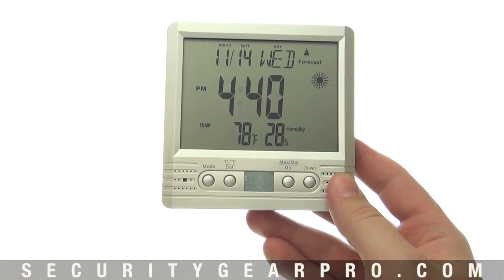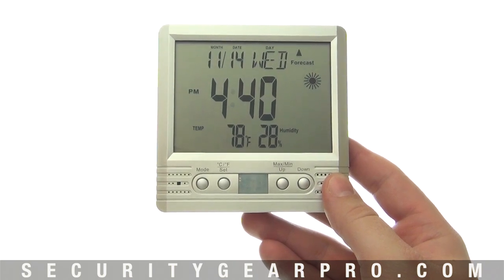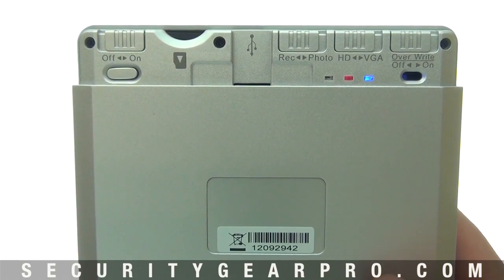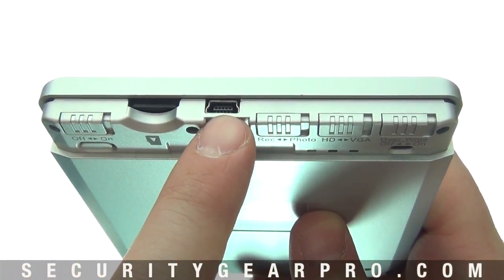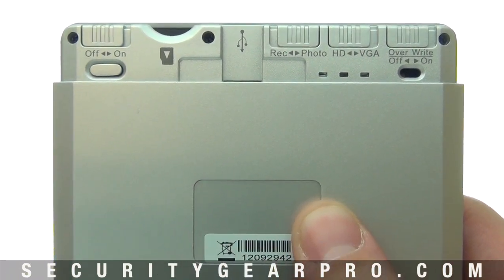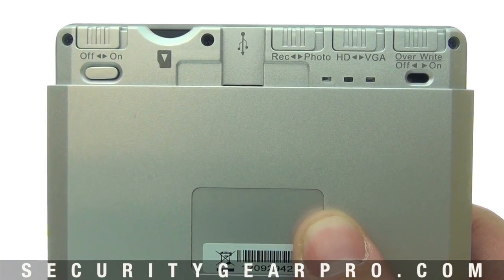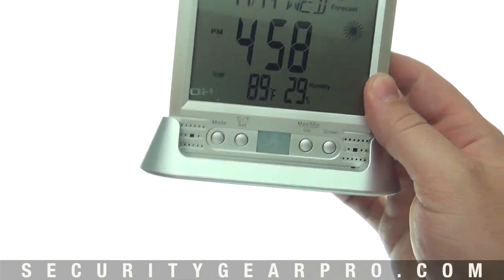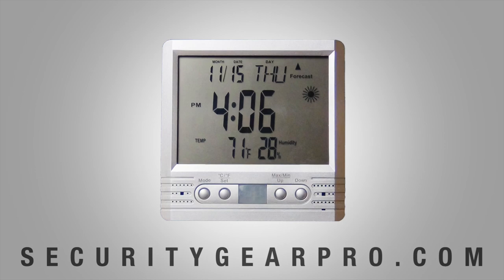Hidden Clock Camera & Thermometer by LawMate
The Thermometer & Clock Covert HD DVR is the perfect unit for those wanting to be as discreet as possible. This video recorder functions as both a recorder and a thermometer/clock/calendar. It comes with a stand that allows it to be placed on any flat surface such as a desk or a counter-top, or it can be mounted on a wall in 30 seconds or less!